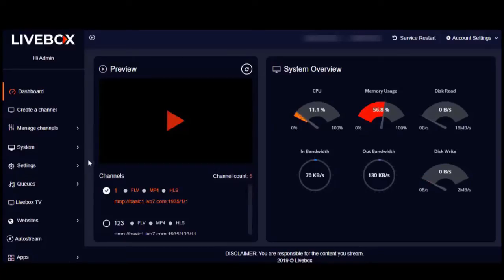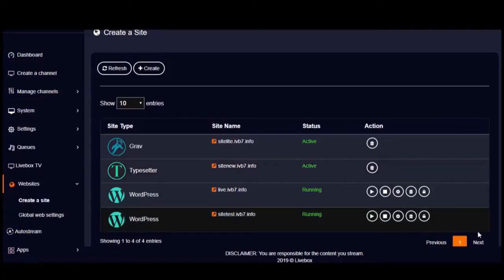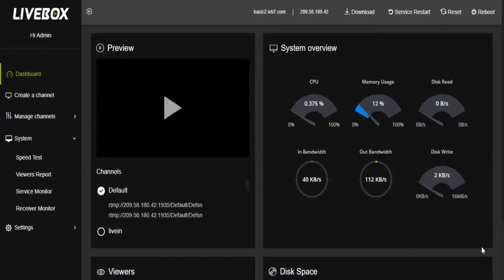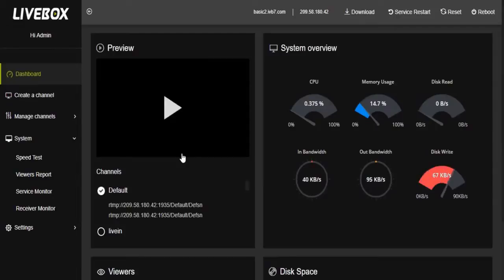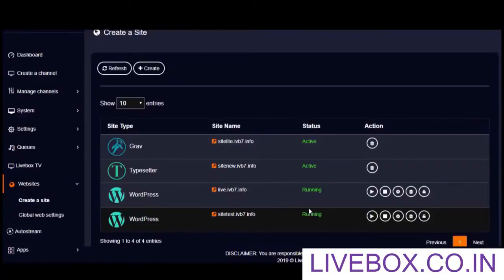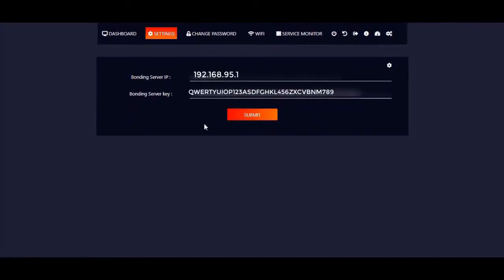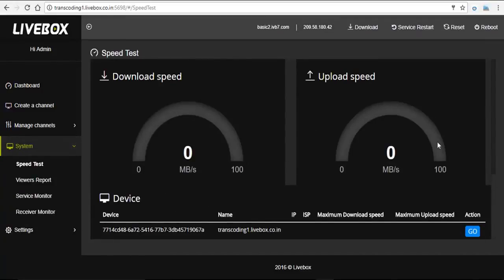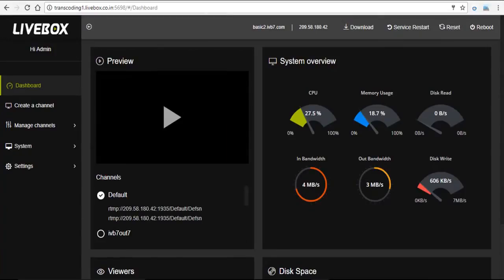24 hour scheduled live rtmp streaming